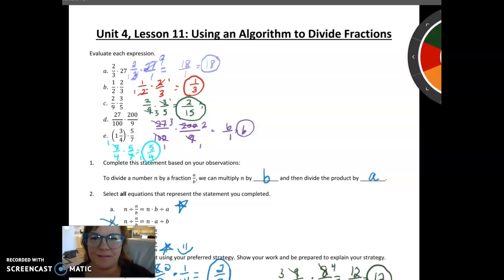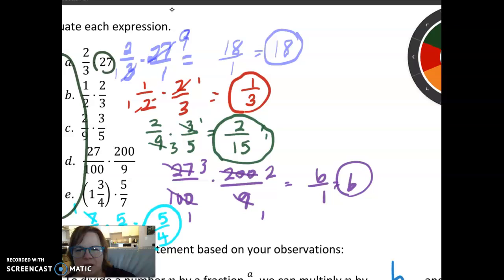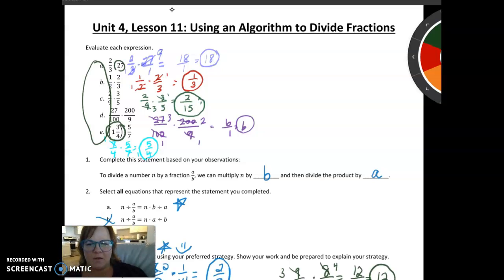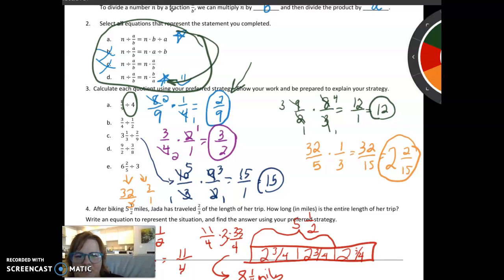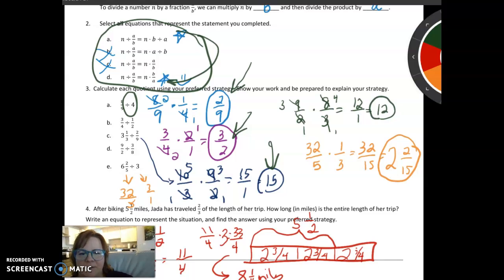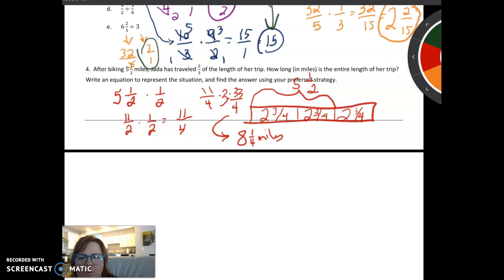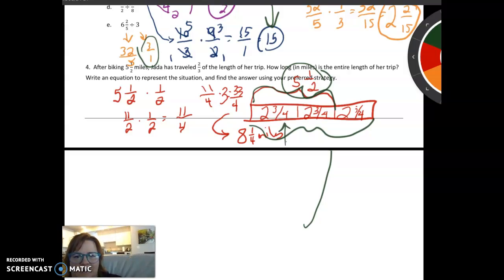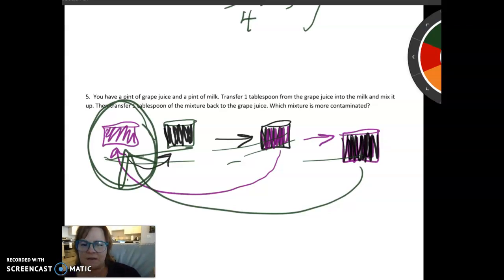Unit 4, Lesson 11 Correction Video